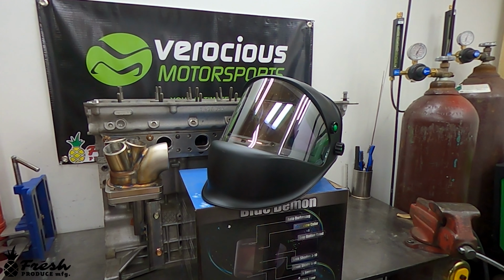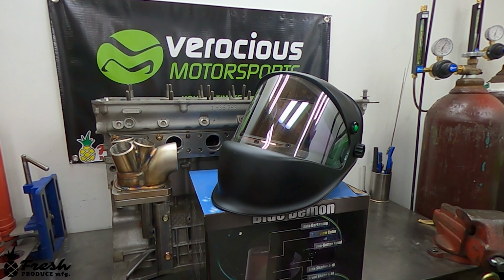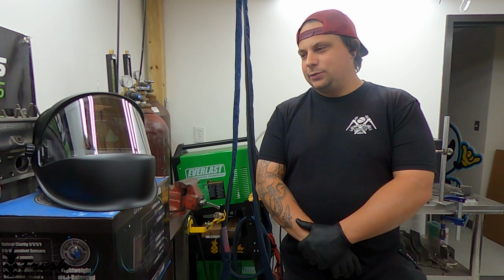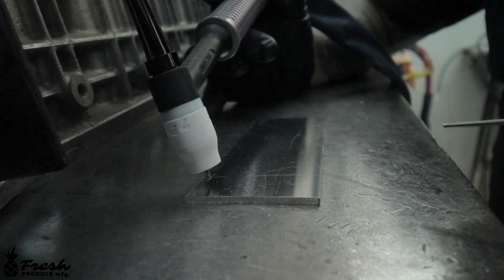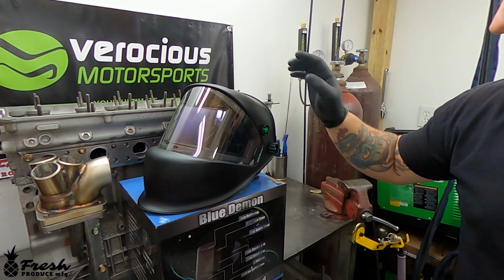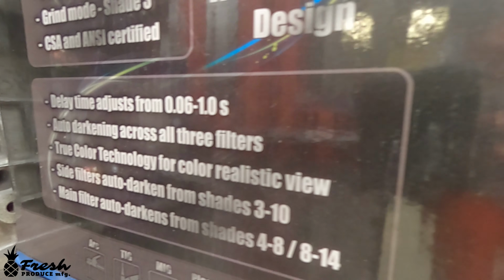REVIEW | Blue Demon True View Pano Welding Helmet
Quick review on the @bluedemonweld True View Pano welding helmet from @Verociousmotorsports.

Filmed and edited by Stacey Udarchik